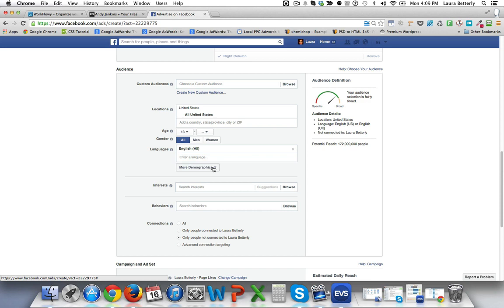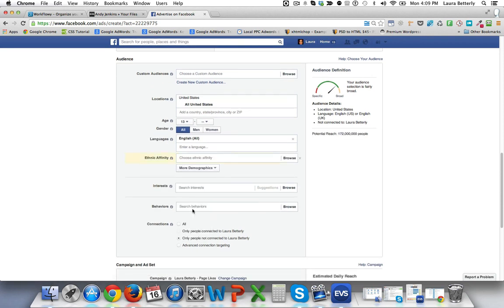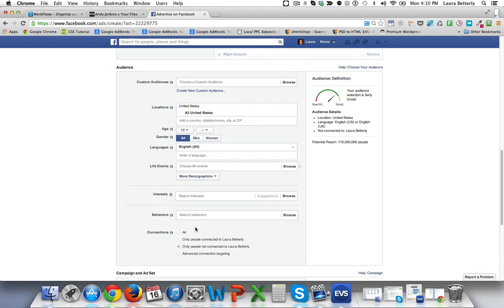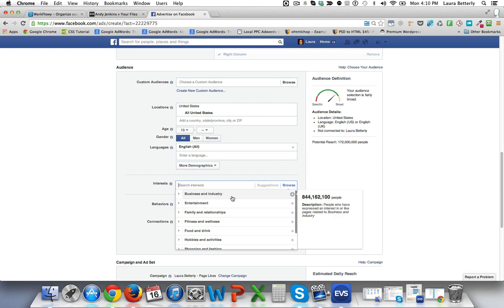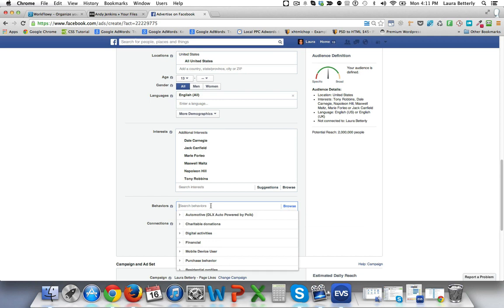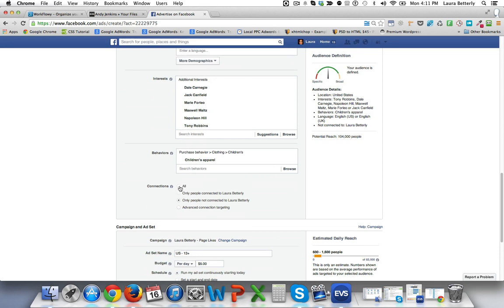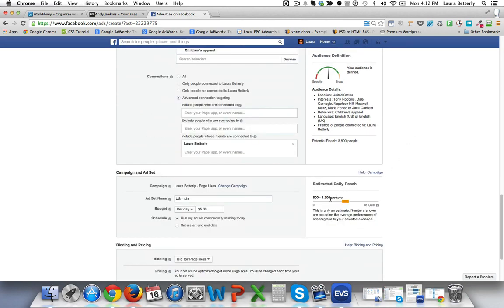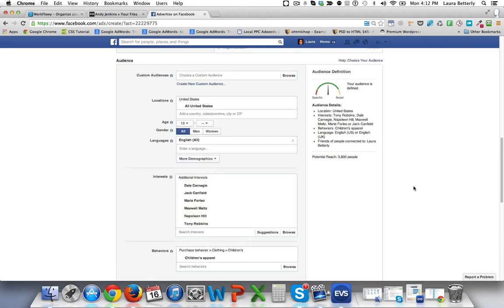0 Targeting On The Regular Interface